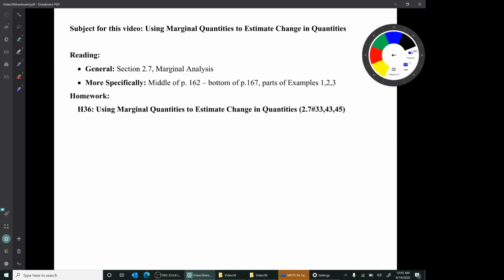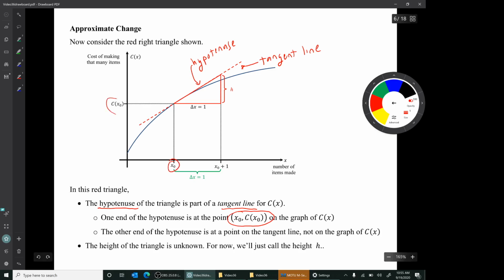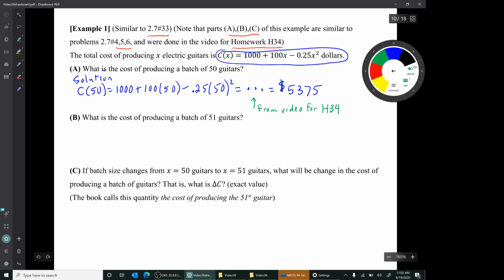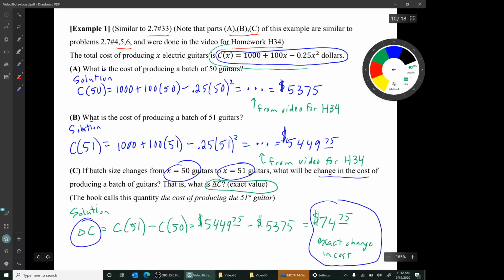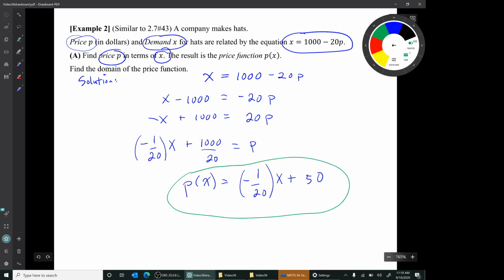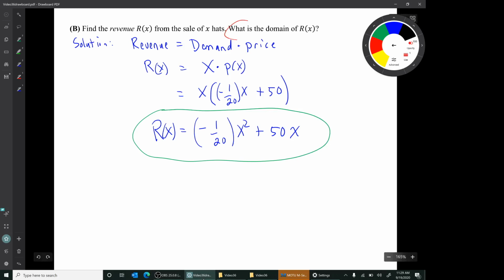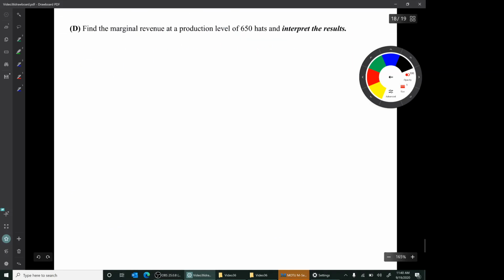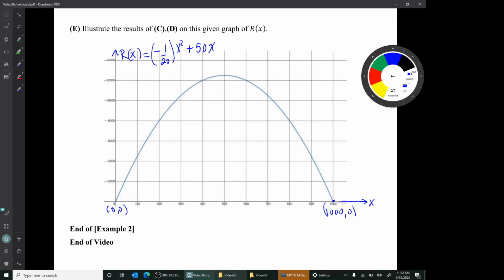Video for Homework H36: Using Marginal Quantities to Estimate Change in Quantities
Material from Section 2.7 Marginal Analysis in Business and Economics